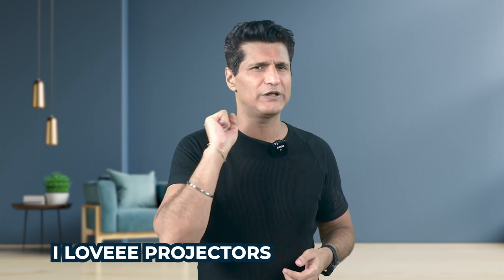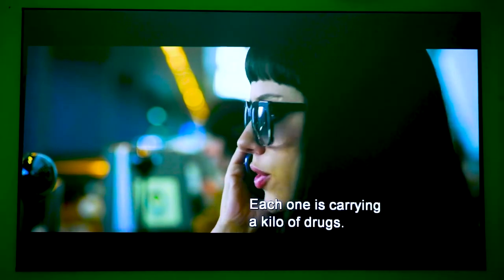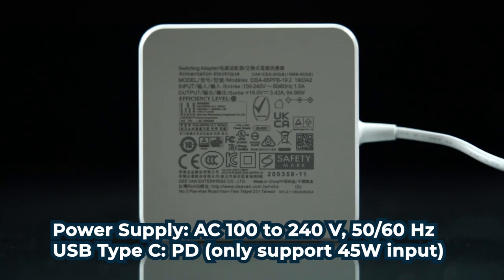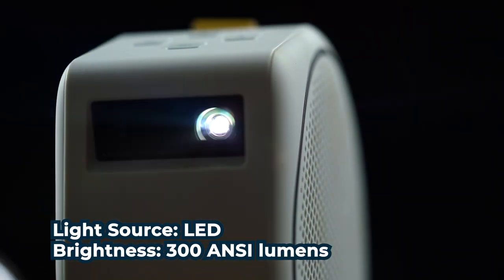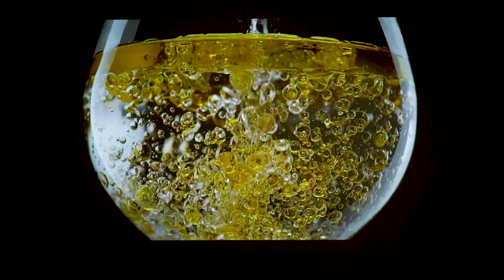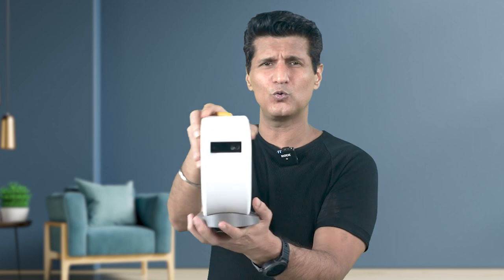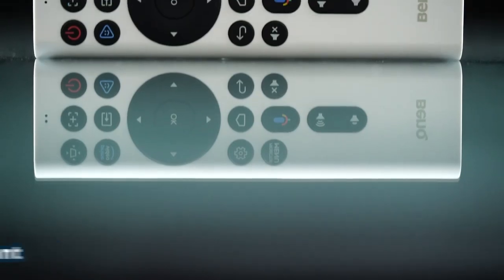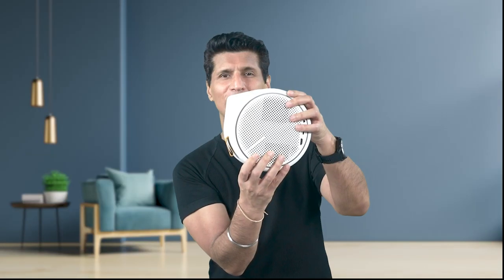This Portable Projector changes the game. BenQ GV30 reviewed.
Any electronic device can only be called portable, if it works off a wall adapter.
The BenQ GV30 is barely as big as a bluetooth speaker, has a 720p output resolution, supports 4K inputs, can throw an image between 30 inches & 100 inches, has an inbuilt speaker, can connect to bluetooth speakers & can run off a 45W power bank via its PD capable Type C port.